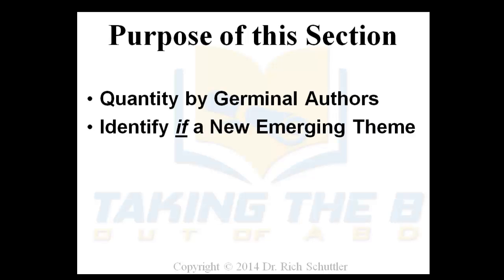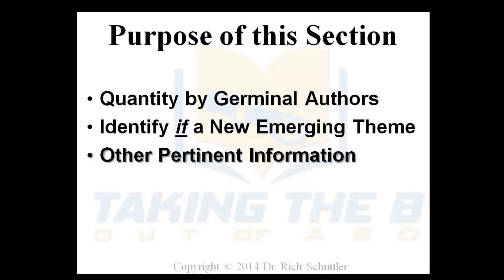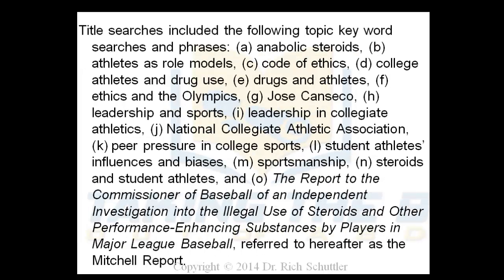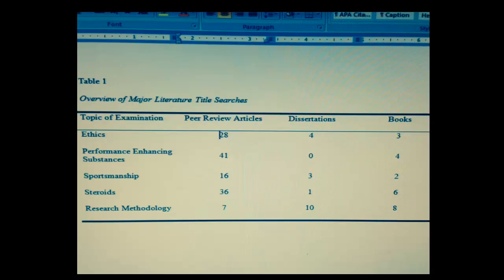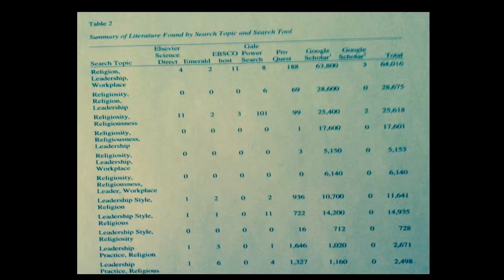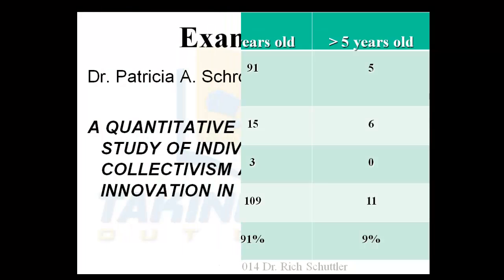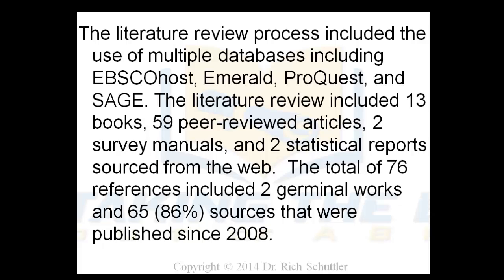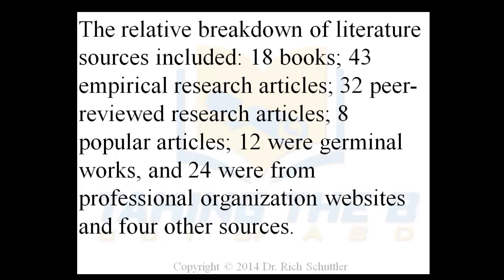HOW TO REFLECT LITERATURE SEARCH FINDINGS FOR ALL ARTICLES AND OTHER SOURCES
Learn "how to" in a couple pages reflect and display all the sources and documents you sought and cited. Indicate how many different publication sources you looked and cited from. Provide how many peer reviewed articles you read and included in your Chapter 2. Reflect all the different sources you can to indicate the breadth and depth of your exhaustive literature review.

This video is narrated by me, Dr. Rich Schuttler, an award-winning dissertation chair. Program lessons authored in 2014 and posted here in September 2022 for free open-access. This video is part of my larger 58-lesson, five chapter, library lesson series titled "Taking the B Out of ABD." All the videos are available FREE in my YouTube Playlist for Chapters 1-5 as part of my brain-tithing.